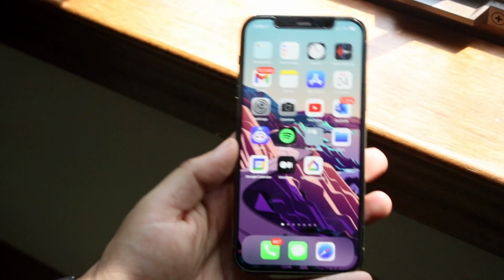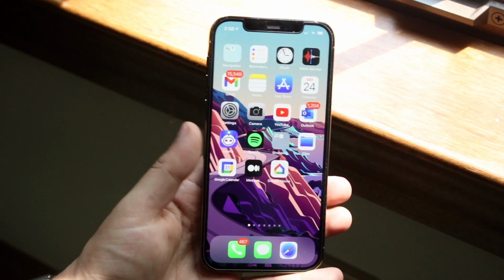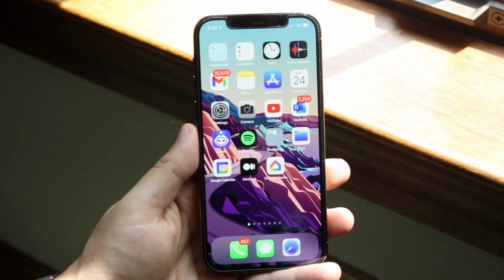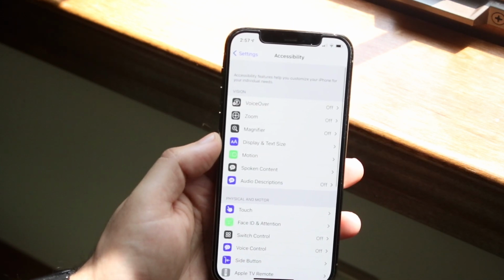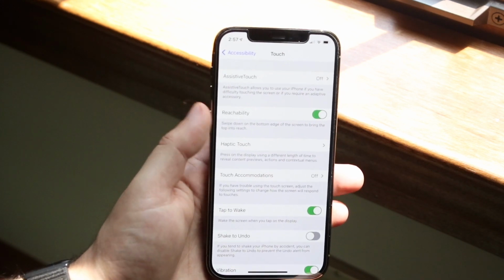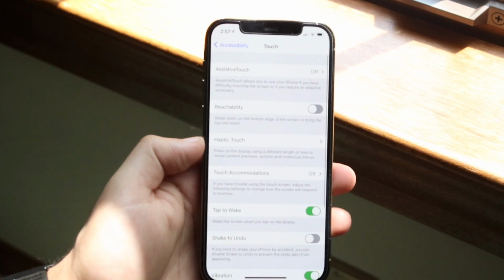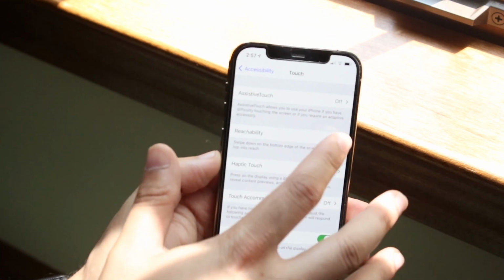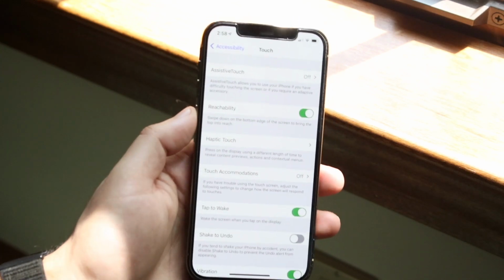How To Turn Off Reachability On iPhone!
Here is exactly How To Turn Off Reachability On iPhone!